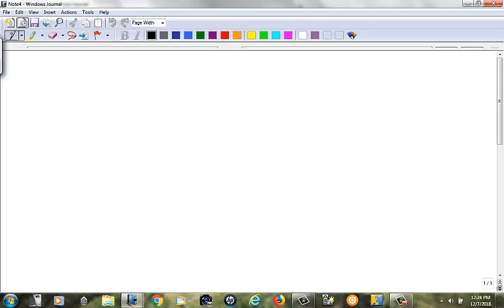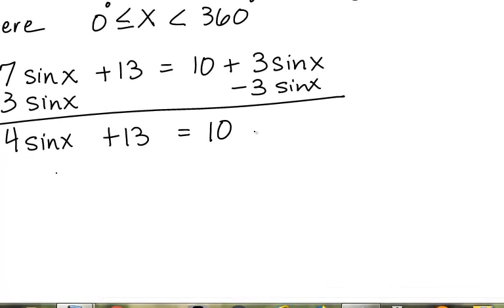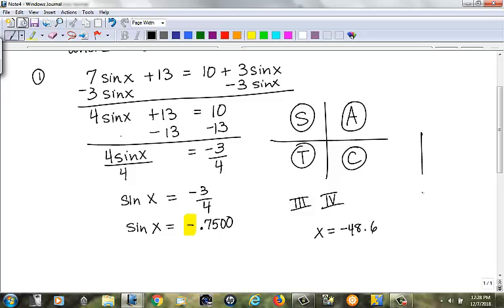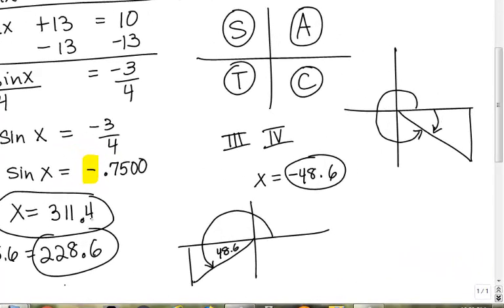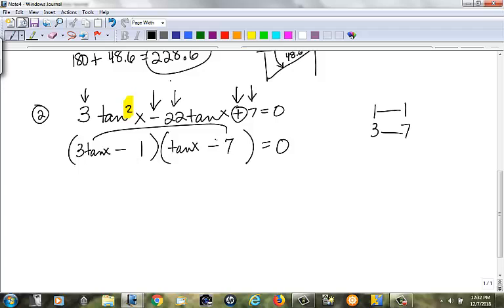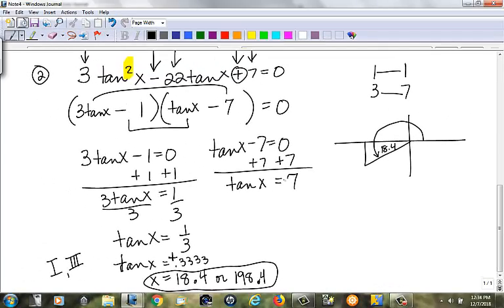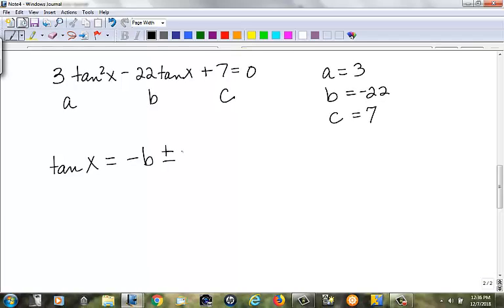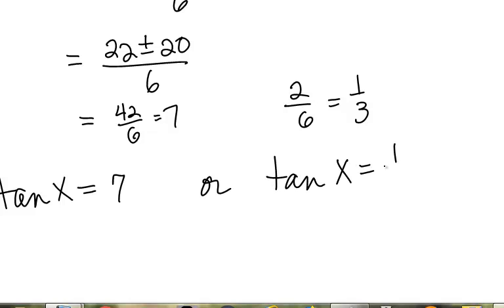TRIG EQUATIONS APPROXIMATE SOLUTIONS